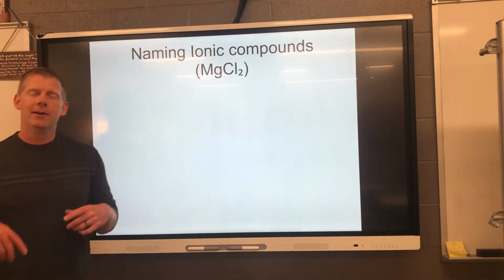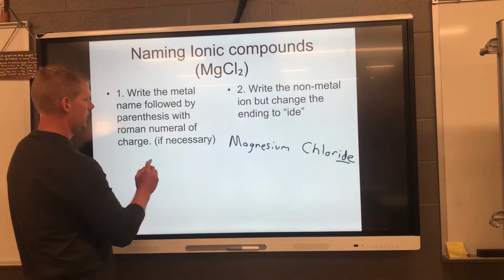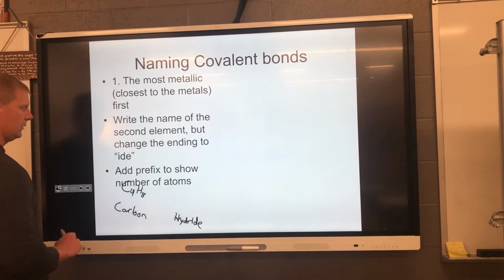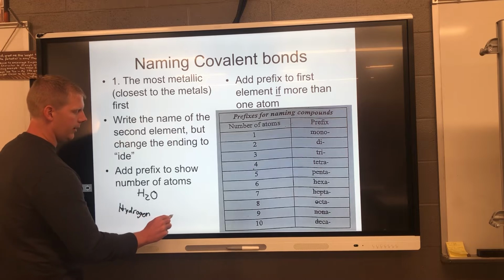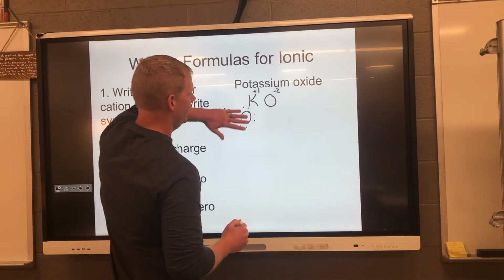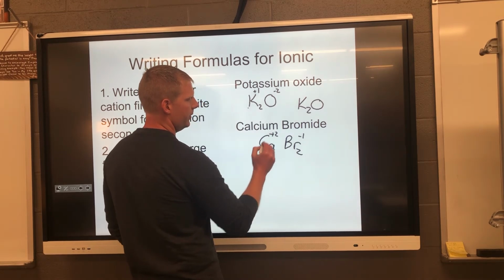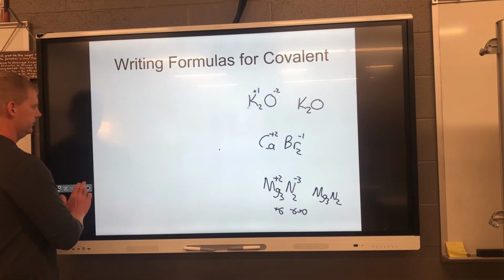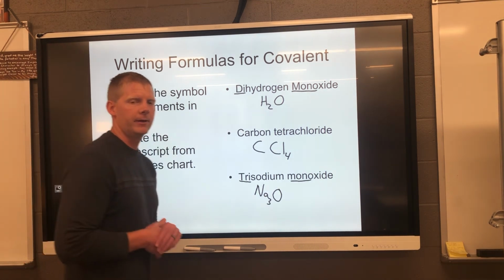Naming compounds and writing formulas